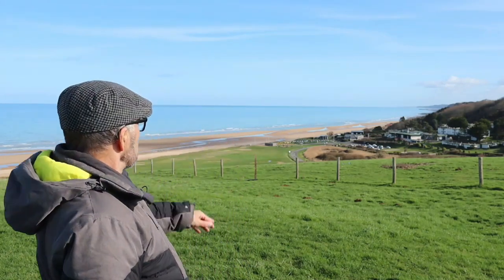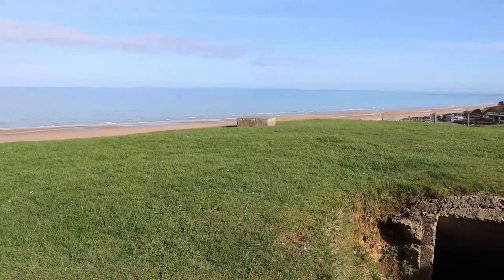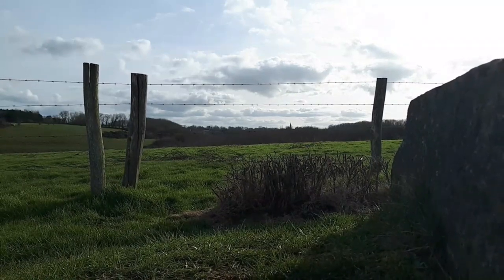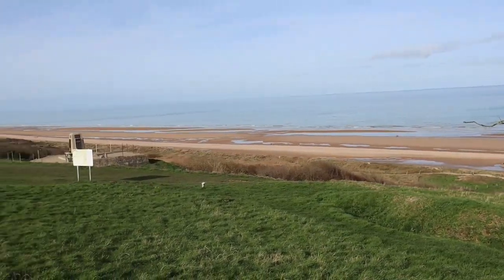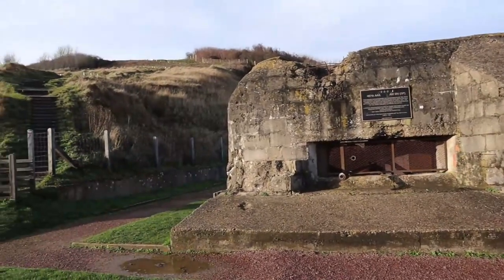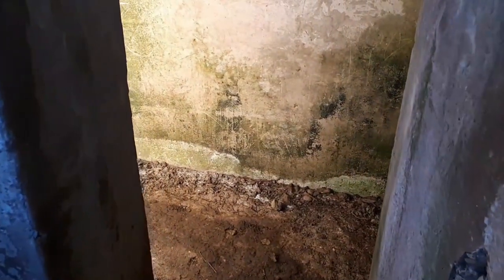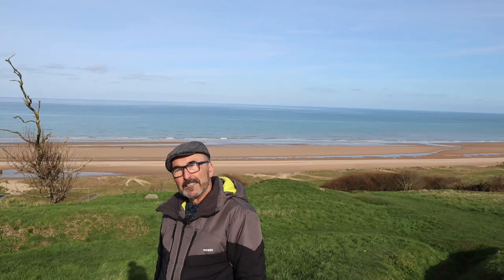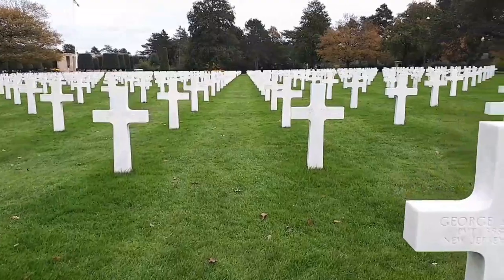A day at WN62 the last strong point on Omaha beach to hold out on D-day.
WN62 was the last strong point to hold out on Omaha beach on D-day. Hein Severloh and franz Gockel became well know german survivors from here. Colonel Tayloy spoke famous words here and Robert Capa was here too.

Bibliography

WN62 by Hein Severloh

Omaha beach Joe Balkoski

Free Legend to the  maps in the videos.

00:00 Intro
00:59 Omaha sector
01;45 WN 63
04:32 Underground bunker
05:50 Photo phone light walky talky
06:50 Houtteville battery
07:08 Major Pluskat missing
08:00 Gockel awakened at 1 AM
09:30 Naval bombardement
11:00 Ray Lambert medic
12:20 Lt Spalding up the bluff
13:00 Jimie Montheith WN60
13:35 Gun casemate
17:30 Signal lamp
18:24 The beast of Omaha
21:00 Taken prioner
22:00 Medics monument Ray Lambert
22:18 Charles Shay medic
23:40 Big red one monument
25:00 Severloh meets his victim.

D-day and Battle of Normandy sites visited or to be visited
Why D-Day
Pegasus bridge
Omaha beach
Sword beach
Pointe du Hoc
American airborne
Utah beach
Juno beach
Gold beach
British airborne
Saint Marie du Mont
Waverly Wray
La Fierre
General Falley
82nd airborne
101st airborne
Donald Burgett
Michael Wittman - Villers Bocage - Gaumesnil
Totalise
Worthington Force
 Falaise pocket
Taking St Lo
Operation Cobra
Graignes massacre
Joe Beryle
Ed Shames
Taking Cherbourg
Hillman
Douvre radar station
Operation Epsom
Operation Charnwood
Operation Jupiter
Operation Bluecoat
Mont Pinçon

 Photo credits
US national archives
Bundes archives